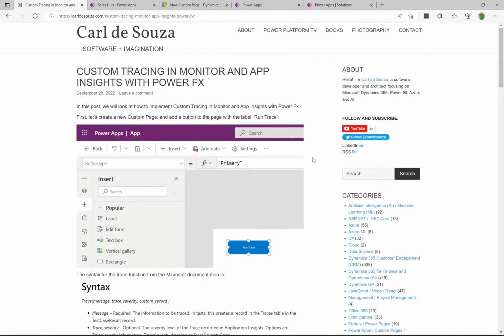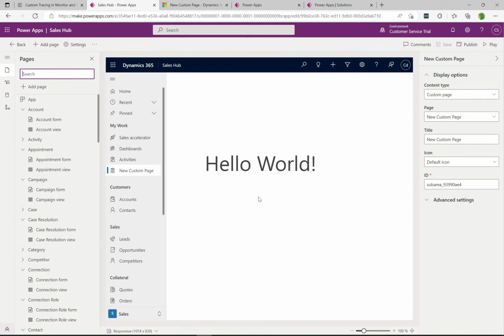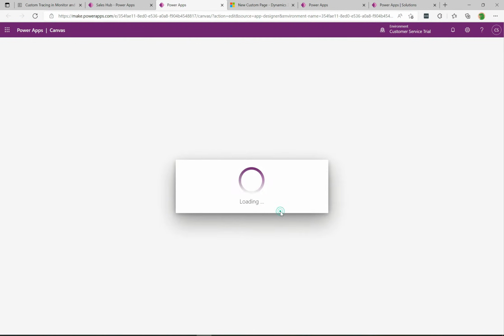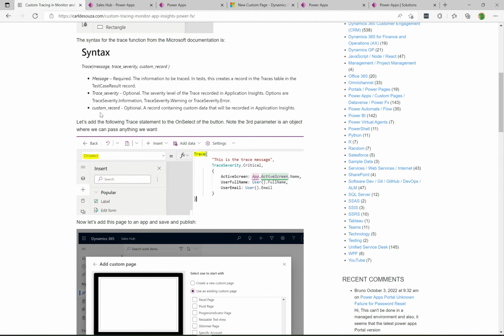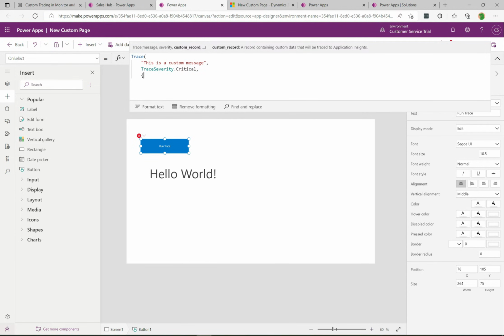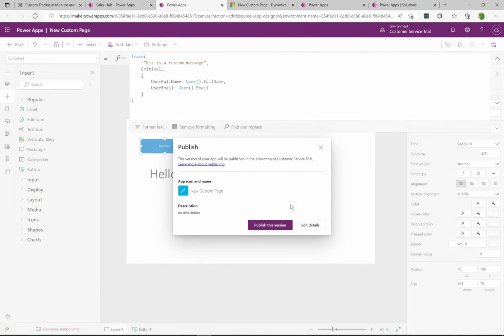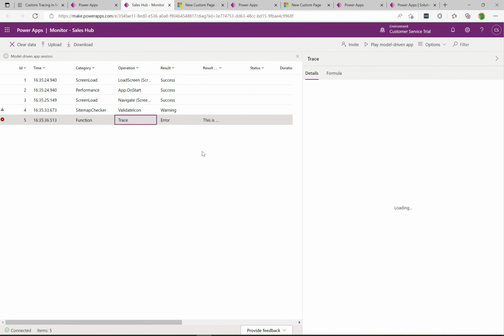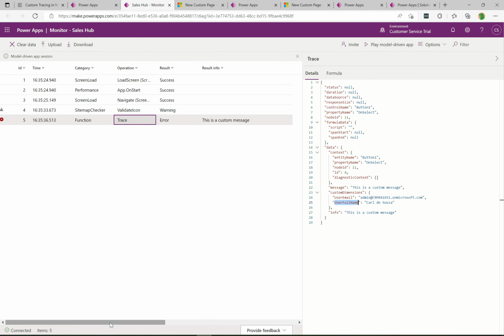Custom Tracing in Monitor | PowerPlatformTV 057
In this video, we look at how to use custom tracing in the Power Apps Monitor using Power Fx.

0:00 Channel Intro
0:09 What is Custom Tracing
1:51 Add button using custom pages designer
3:45 Adding the custom message
5:45 Run monitor
6:34 View custom message

Thanks!